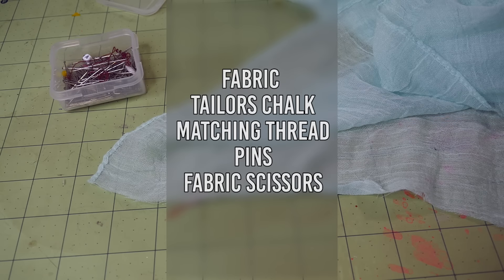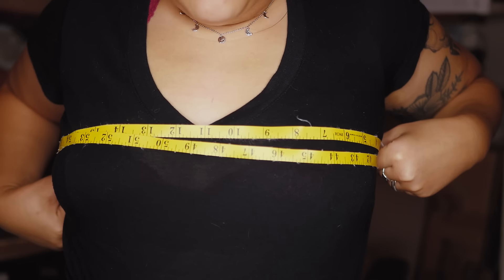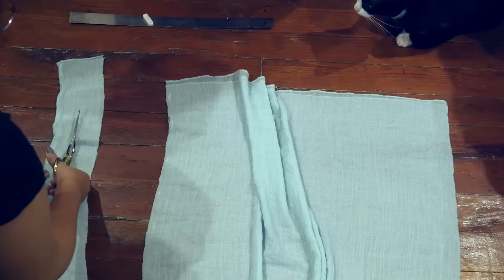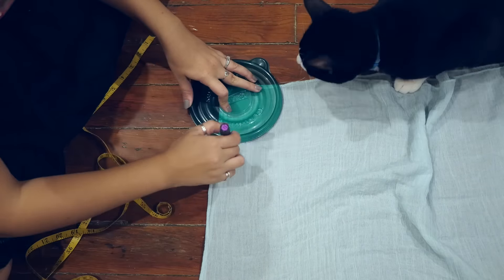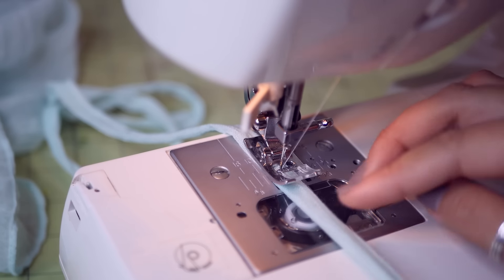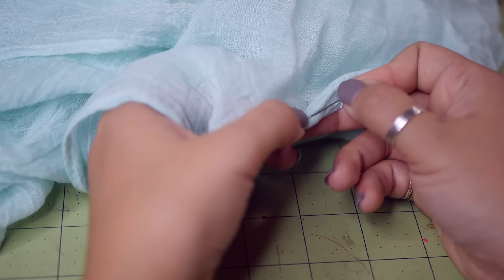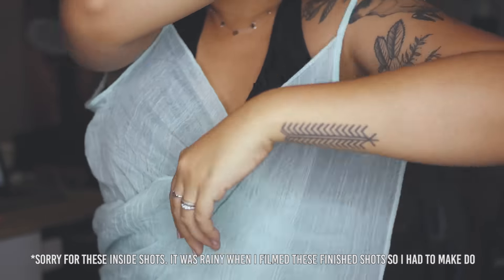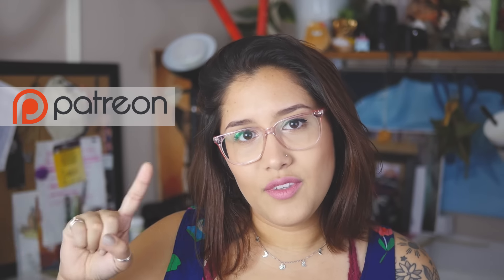How to Make Swimsuit Cover Up : DIY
I know its towards the end of summer,  but hopefully it's not too late to learn how to make a swimsuit cover up!

･ﾟ✧◃SUPPORT ME! ▷

･ﾟ✧◃SOCIAL MEDIA! ▷